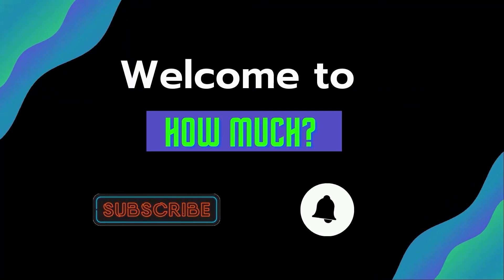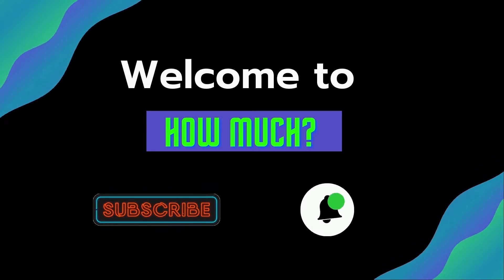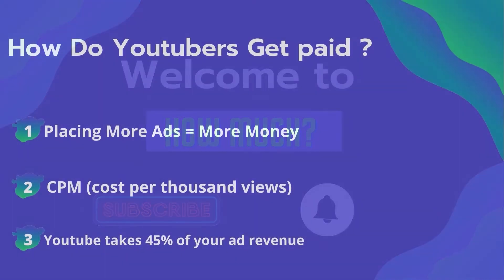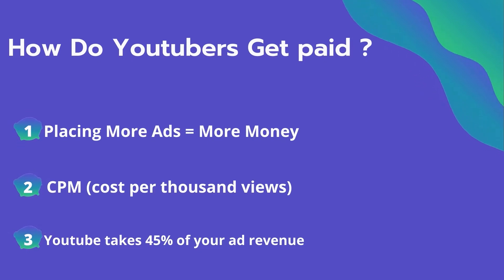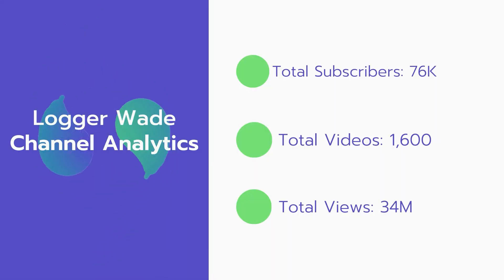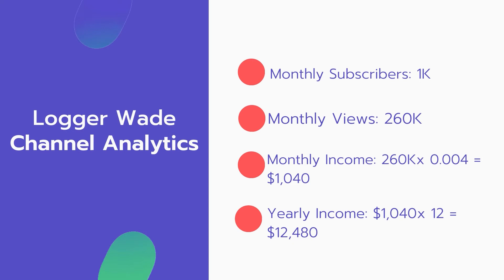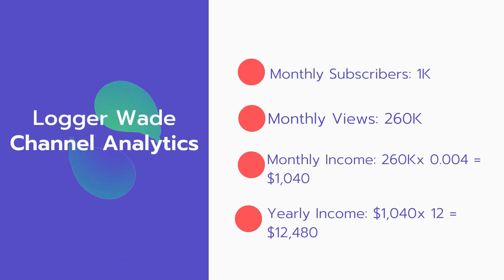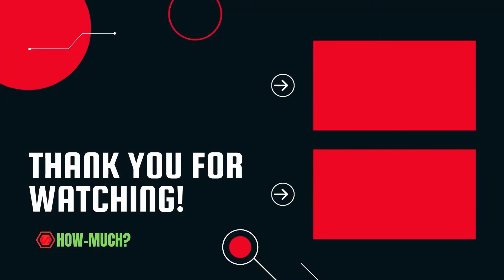How Much Does Logger Wade Make on YouTube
In this video, I will show you the estimate of how much money does Logger Wade makes on YouTube.